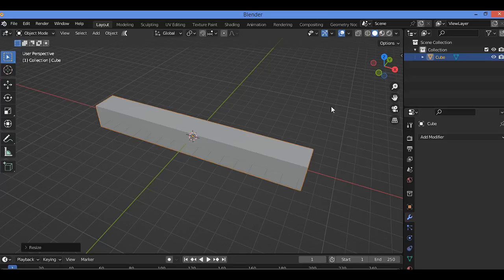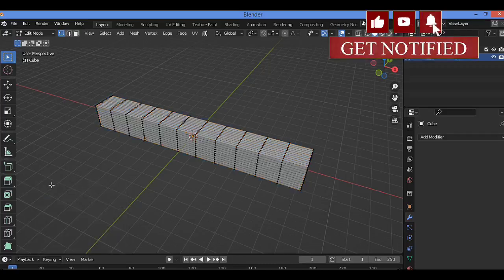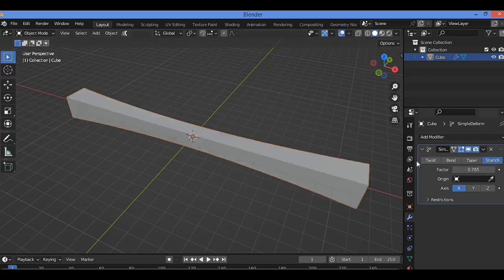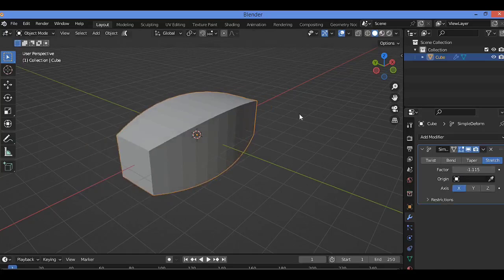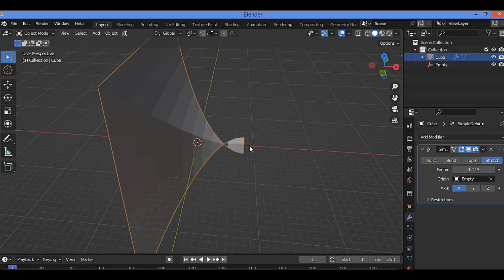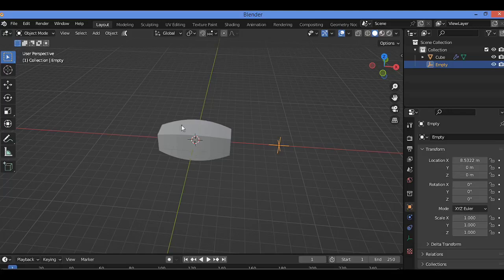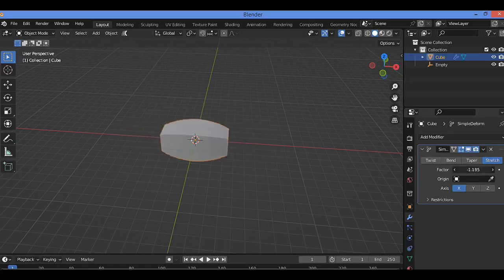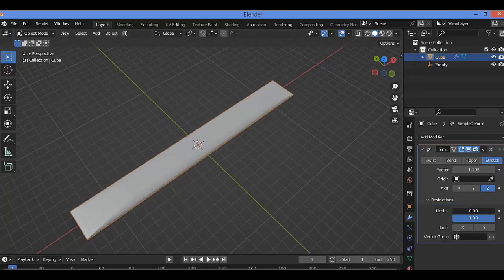Easiest way to stretch objects in Blender using simple deform modifier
Stretch objects in Blender fast using this one modifier that every 3D artist should know! In this quick and easy Blender tutorial, we’ll show you how to use the **Simple Deform Modifier** to stretch, bend, and manipulate your objects like a pro. Whether you're a beginner or a seasoned Blender user, this trick will save you tons of time and give your models a clean, professional look. No complex rigging, no fancy add-ons—just one powerful modifier and a few clicks. Watch till the end to see bonus tips on how to combine the Simple Deform with other modifiers for even more control. If you’ve ever struggled with stretching or reshaping objects in Blender, this is the video you’ve been waiting for.